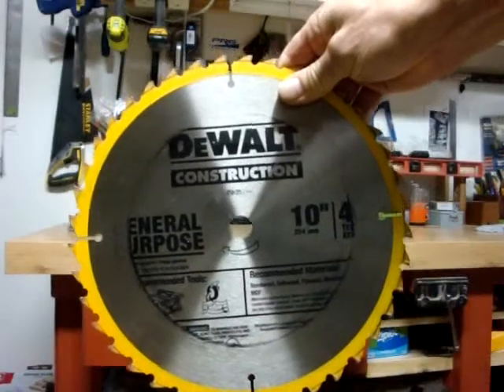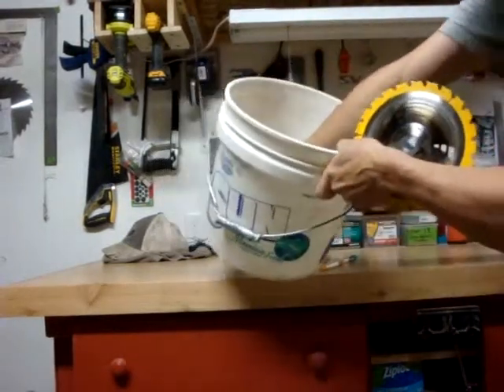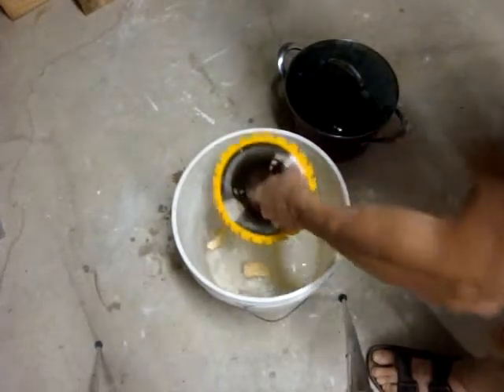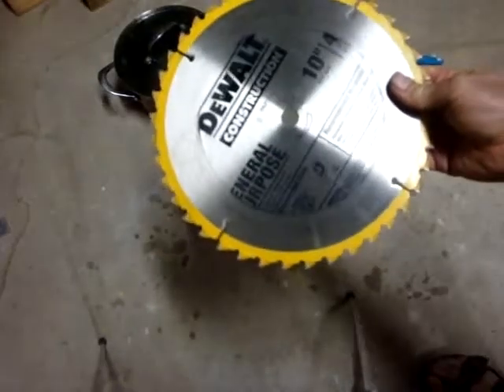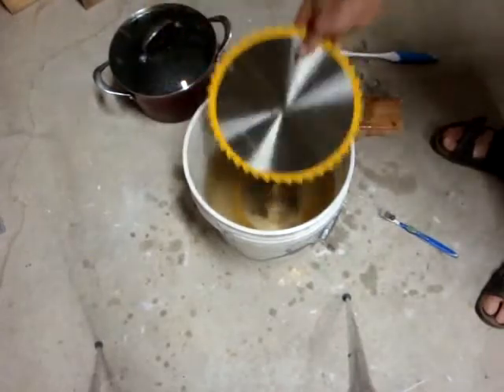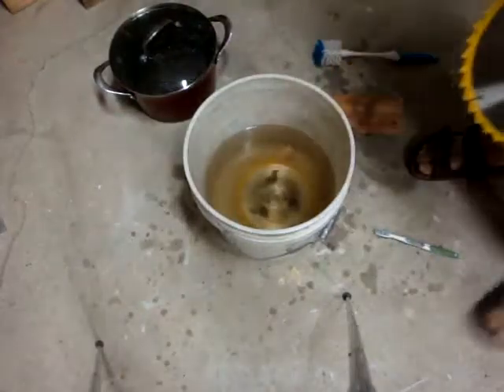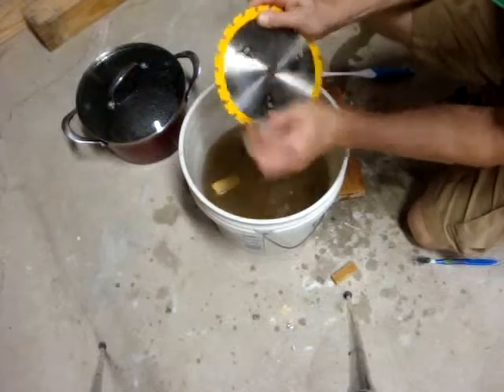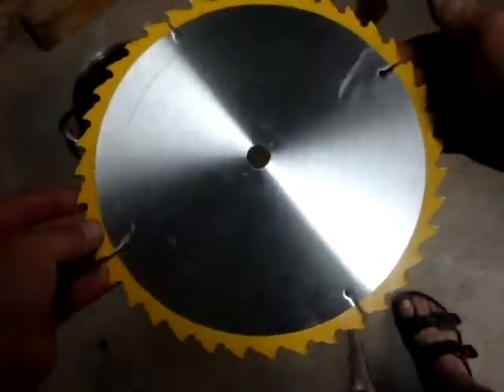Clean a Circular Saw Blade - For Free!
In this video I reveal a brilliant "trick" to clean circular saw blades at no cost!

Ep 33 created June 27, 2020.